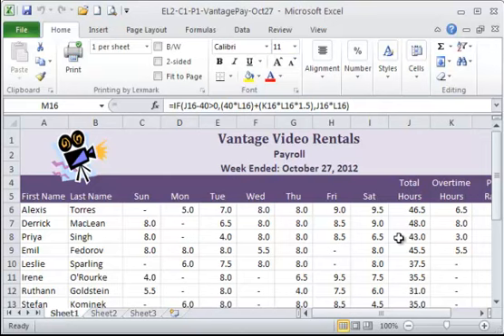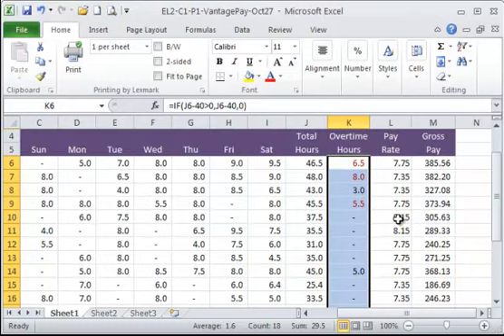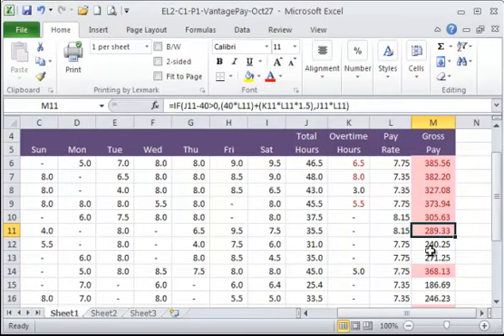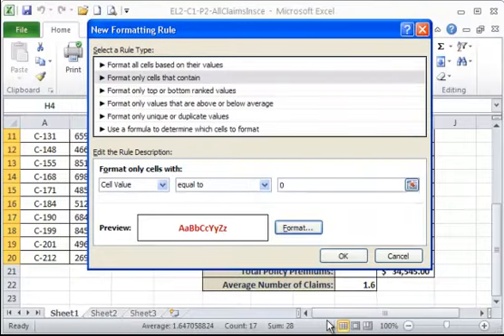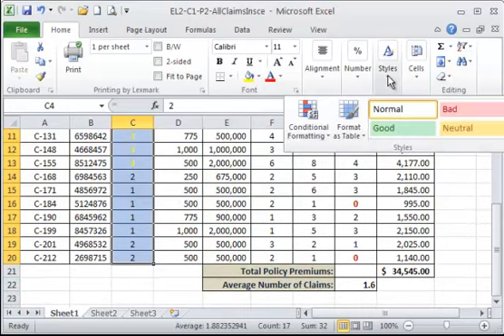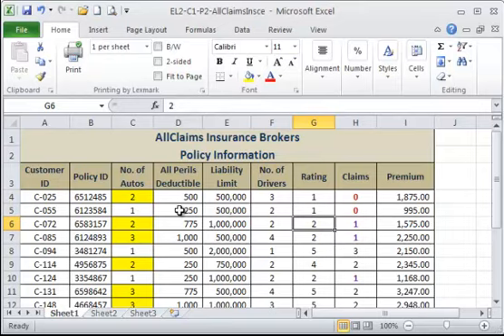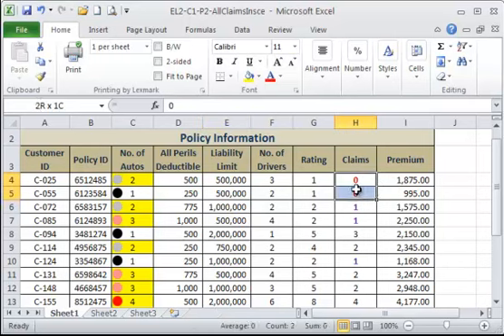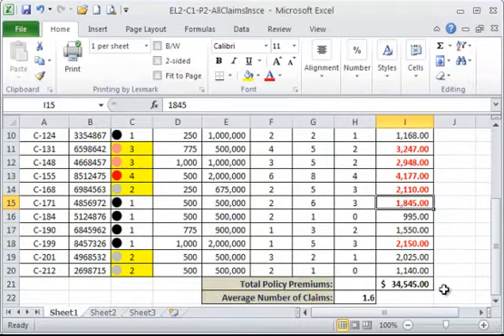Level 2 Chapter 1 - Intro and Projects 1 and 2